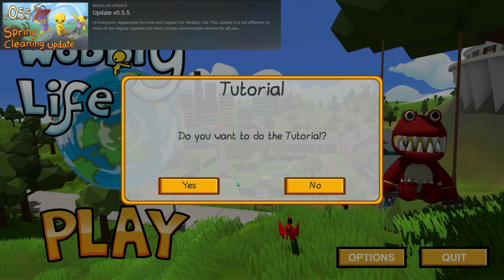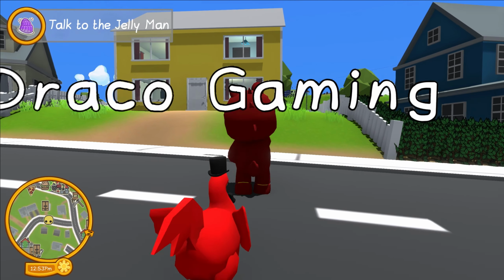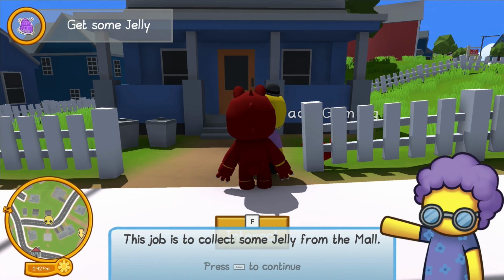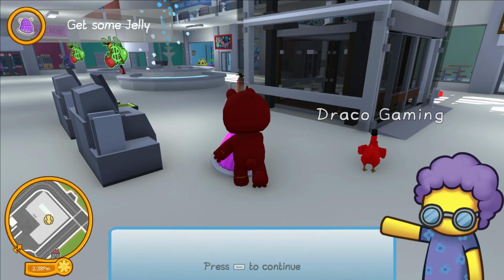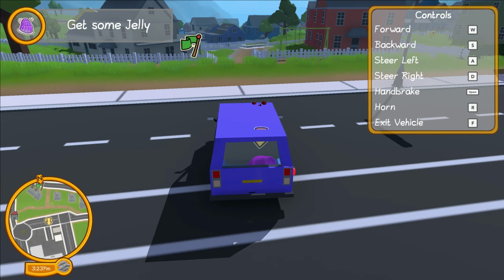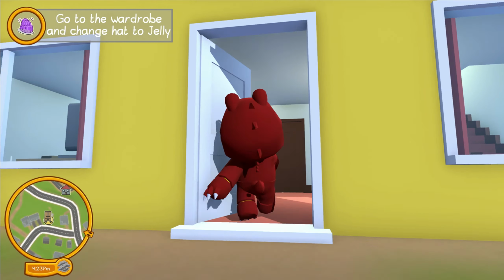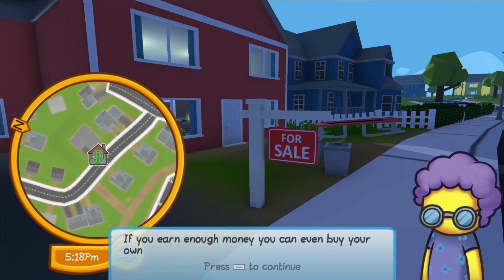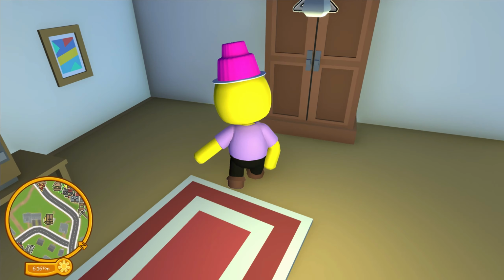I found a BIG secret cave-Wobbly Life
Join Crimson when he goes frown the new update checking it out to see what is new and he looks at the map and seen something secret